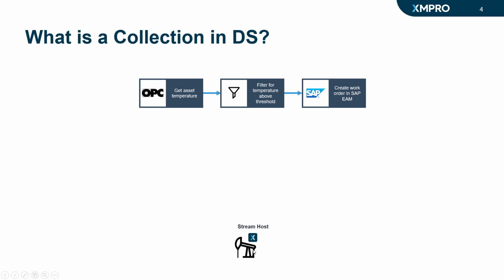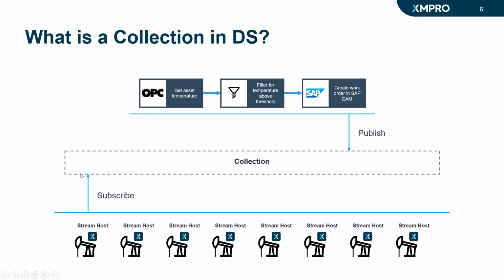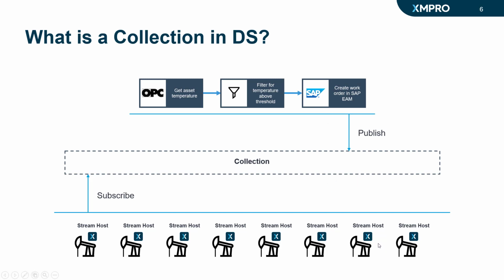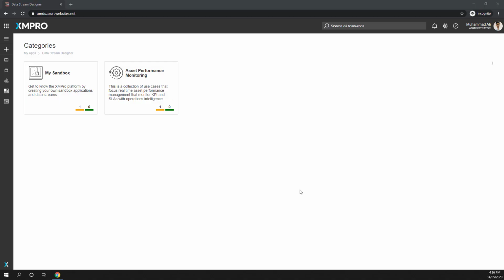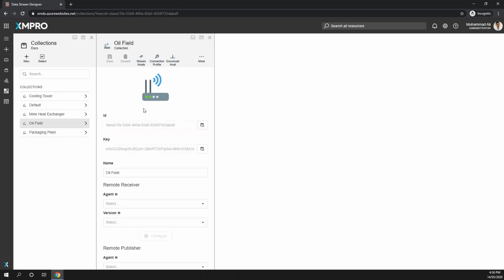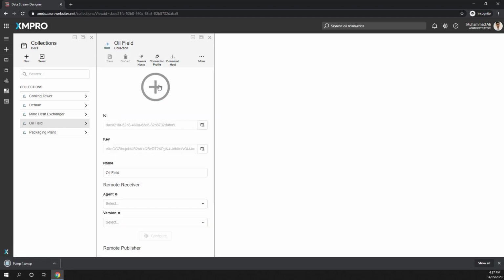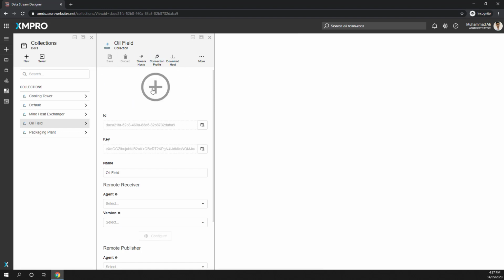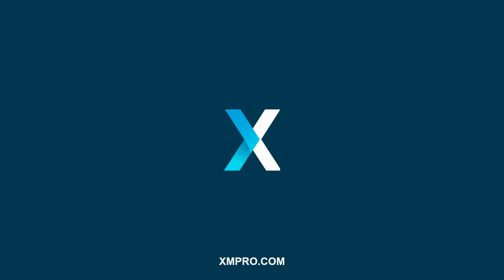How To Use Collections | XMPRO Data Stream Designer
Learn how to use collections in the XMPRO Data Stream Designer.